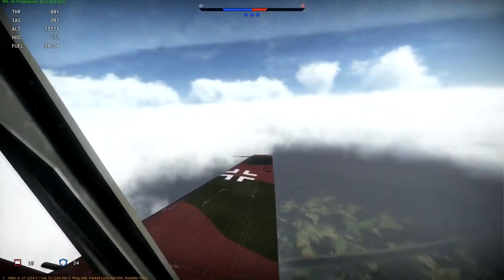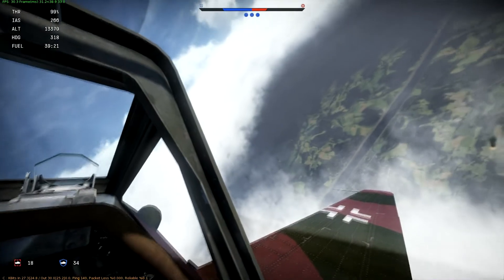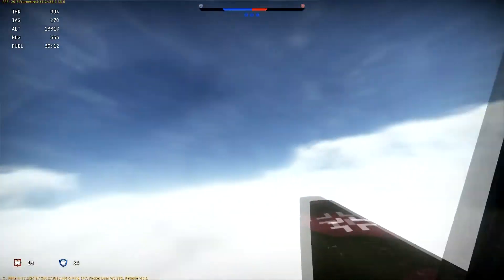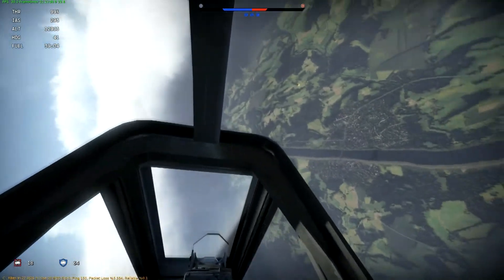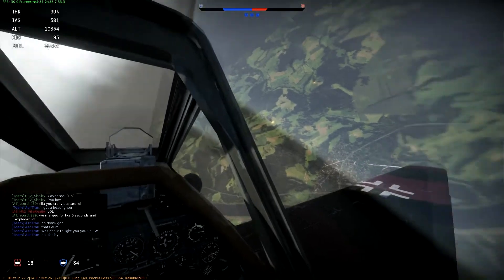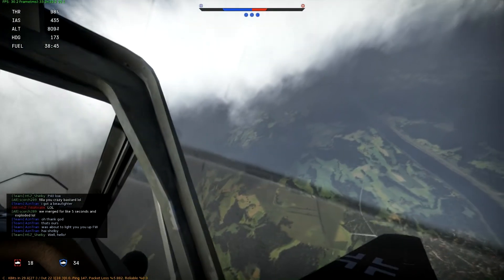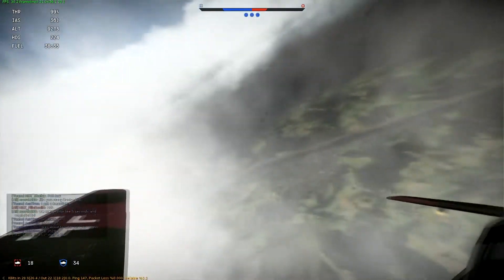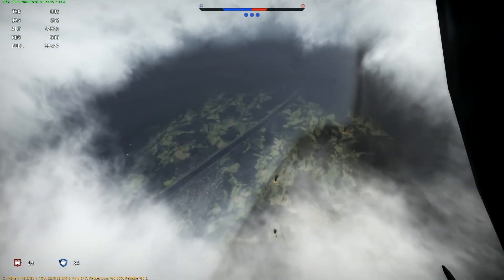WTF War Thunder Weather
Strange weather during an operation Ruhr battle. I had never seen anything like this in WT thought it was pretty cool.

Hardware:
i5 2500k @ 4.2GHz
16GB Corsair Dominator DD3 RAM
EVGA 2GB GTX670 OC
120GB Corsair SDD
4.8TB storage

Saitek x52 pro
Saitek Pro Flight Combat pedals